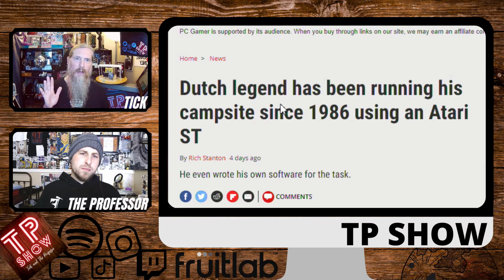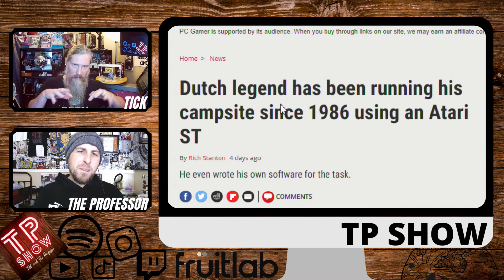1986 ATARI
LIVE EVERY TUESDAY AT 8PM EST on BOTH TWITCH AND YOUTUBE

Wait you are here already

You can find the TP Show Podcast on Spotify and iTunes

The Professors Social Media Stuff